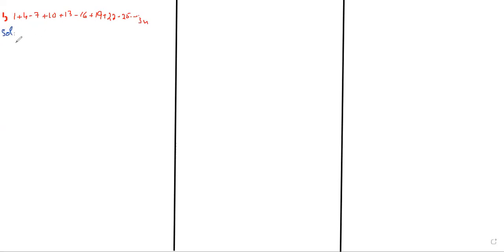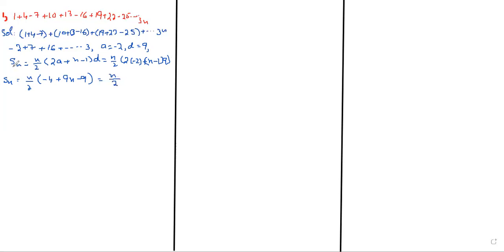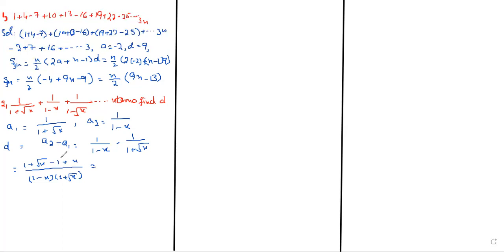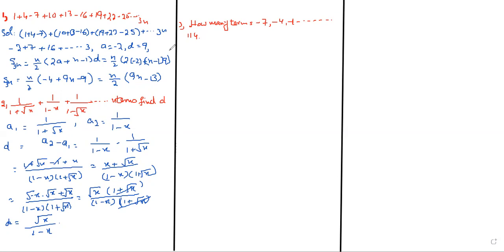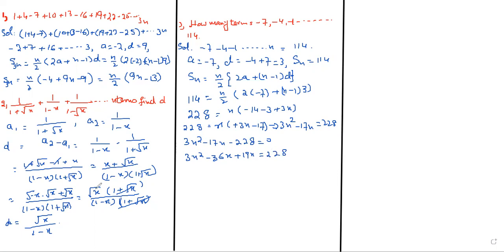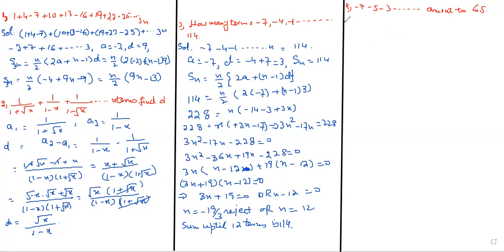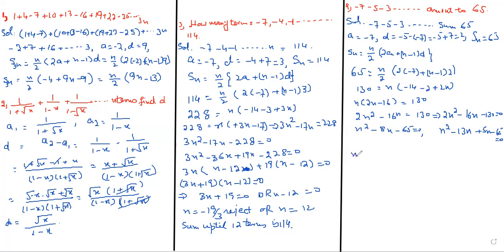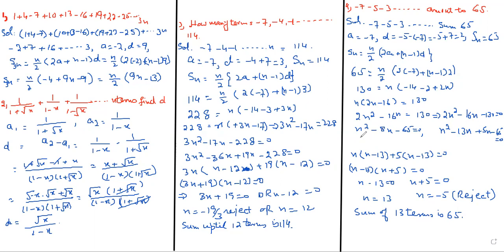MATHEMATICS FOR CLASS XI, UNIT 6 SEQUENCE AND SERIES EX 6.4 SHORT QUESTIONS PART 7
CHPATER 6 SEQEENCES AND SERIES
EX 6.1
INTRODUCTION
TYPES OF SEQUENCES
ARITHMATIC PROGRESSION (A.P)
COMMON DIFFERENCE
An = a + (n-1)d
ARITHMETIC MEAN (A.M)
ARITHMETIC MEANS BETWEEN TWO GIVEN NUMBERS
SERIES
ARITHMETIC SERIES
SUM OF FIRST n TERMS OF AN ARITHMETIVC SERIES
WORD PROBLEMS ON A.P.
GEOMETRIC PROGRESSION (G.P)
COMMON RATIO
GEOMETRIC MEAN
G.M BETWEEN TWO GIVEN NUMBERS
SUM OF n TERMS OF GEOMETRIC SERIES
INFINIT GEOMETRIC SERIES
WORD PROBLEMS OF GP
HARMONIC PROGRESSION
HARMONIC MEAN
HARMONIC MEAN BETWEEN TWO NUMBERS
RELATIONS ARITHMETIC GEOMETRIC AND HARMONIC MEANS
SIGMA NOTATION